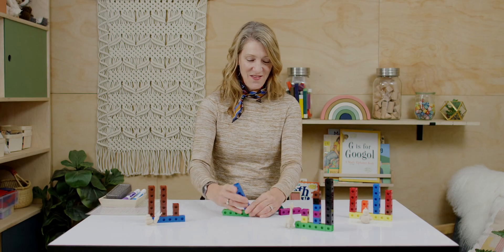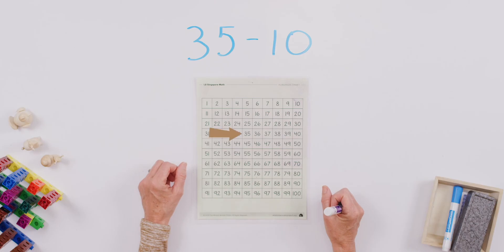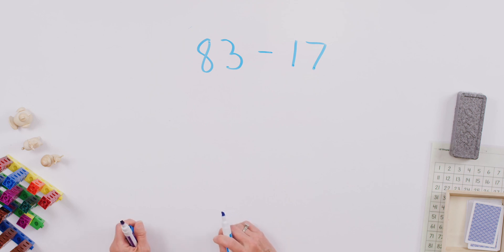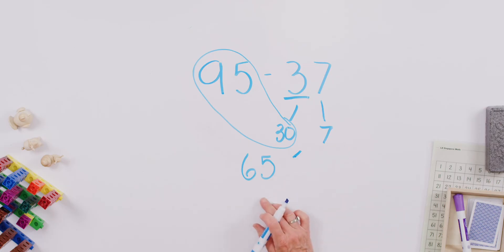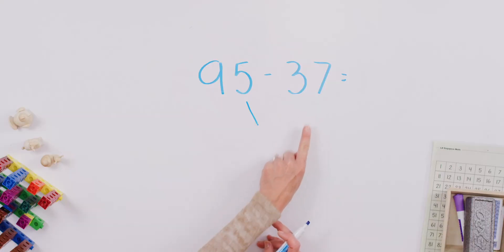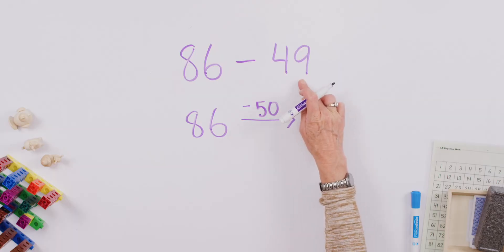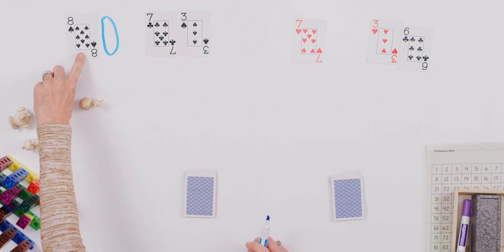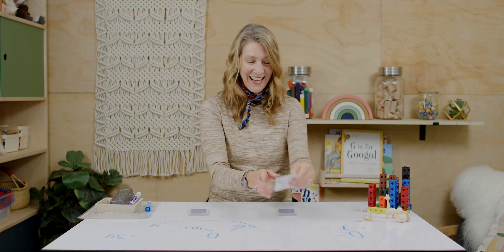Subtract a Number Close to a Ten (Level 3 Singapore Math - Unit 2, Chapter 1, Lesson 4)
Primary Standards Home Instructor's Guide 3A: p. 28

Primary Standards Textbook 3A: p. 32

Primary Standards Workbook 3A: p. 29

You will also need to gather the following materials:
–Deck of cards with face cards removed

*Complete Mental Math 12 as part of today’s lesson.